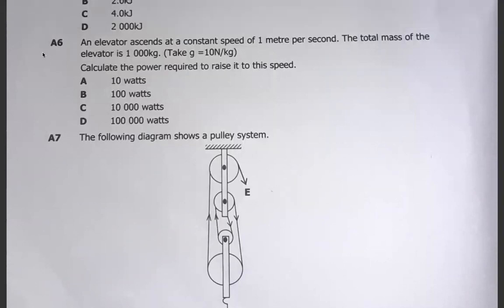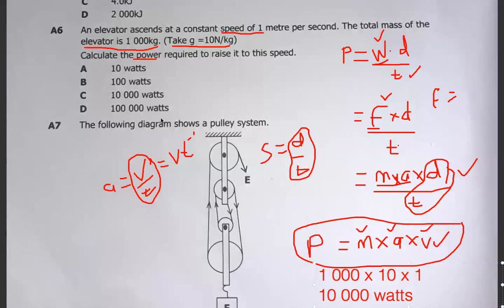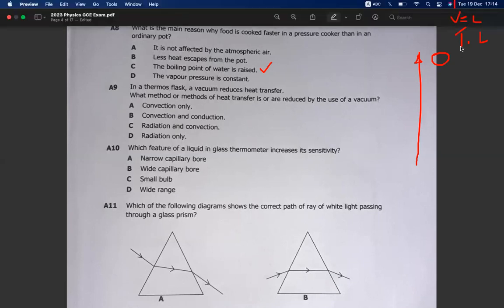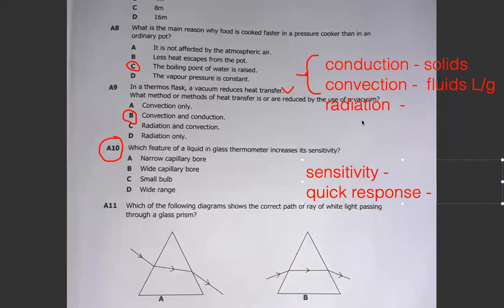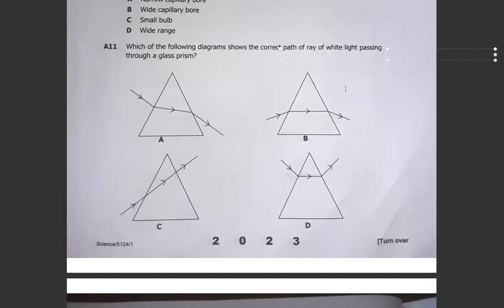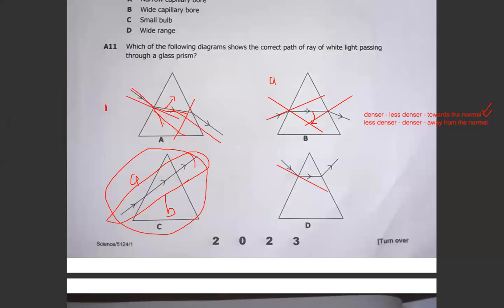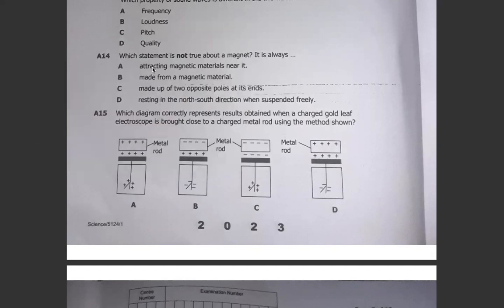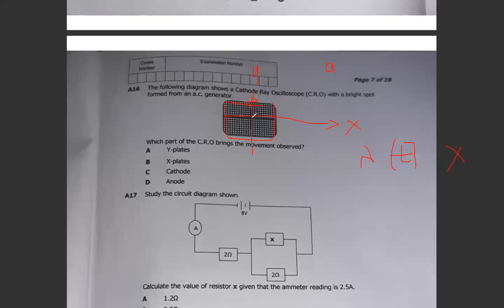Sample of Science 2023 GCE paper 1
1. Chemistry,
2. Physics,
3. Mathematics, and many more
for Online tuitions,